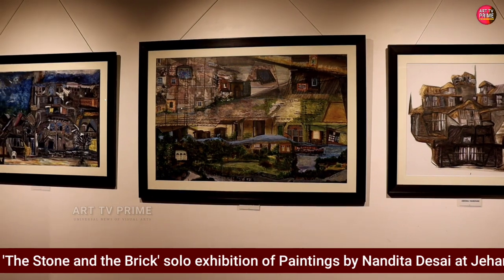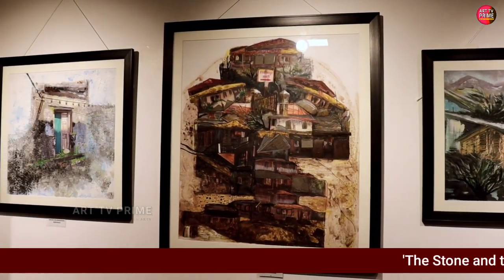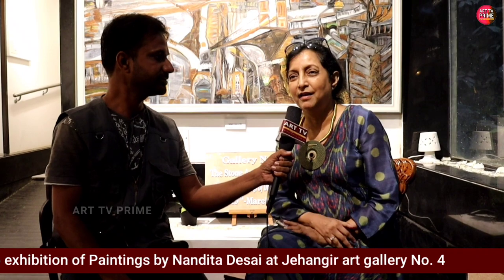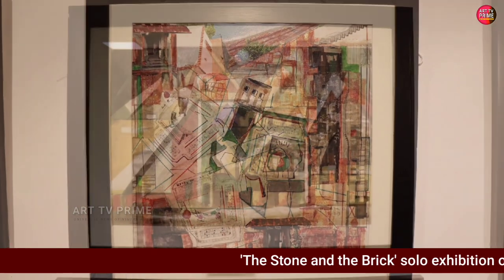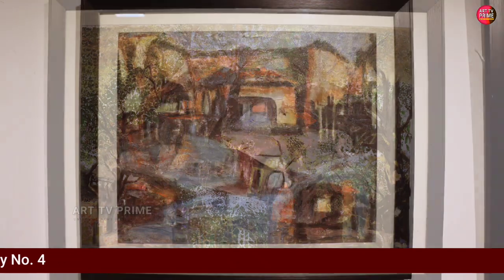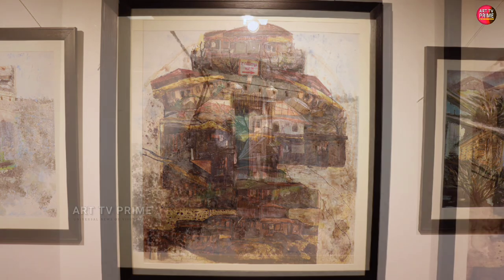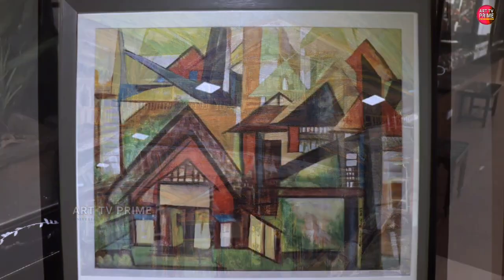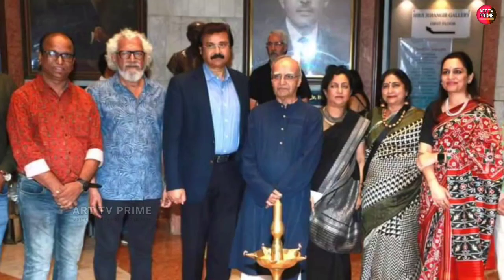Solo exhibition of Paintings by Nandita Desai |'The Stone and the brick' | Jehangir art gallery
solo exhibition art
solo exhibition
art painting exhibition
art exhibition art